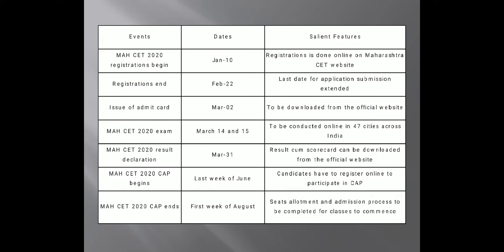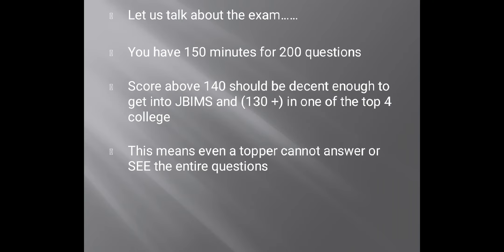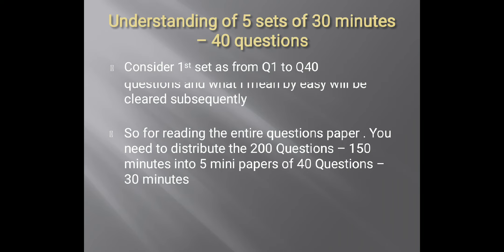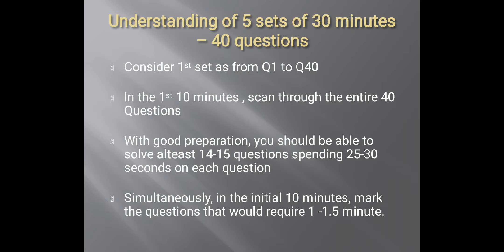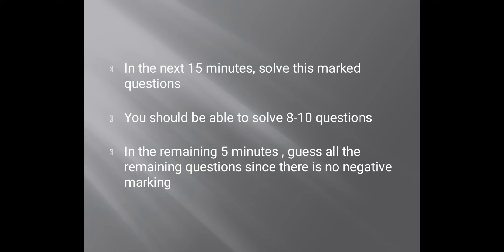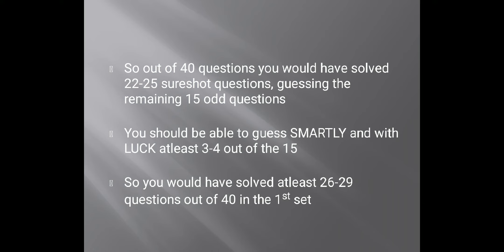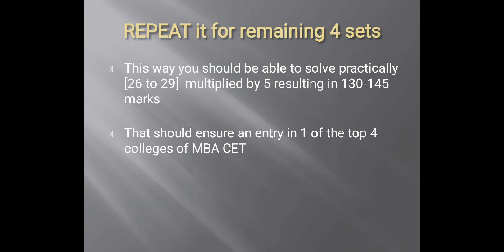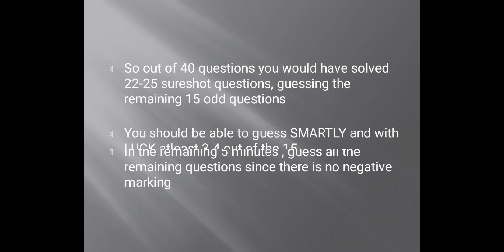MBA CET STRATEGY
A Smart Method to Crack A Speed Based MBA entrance